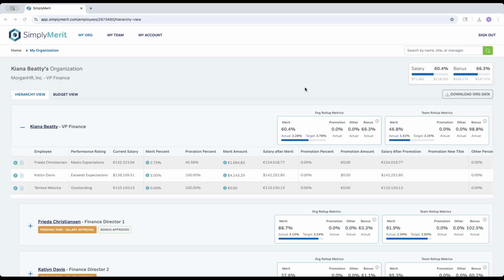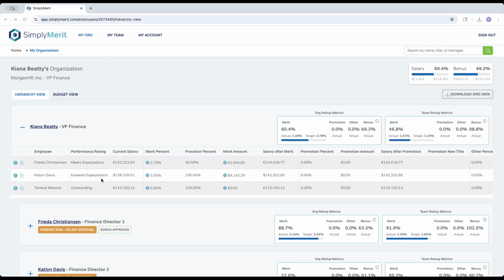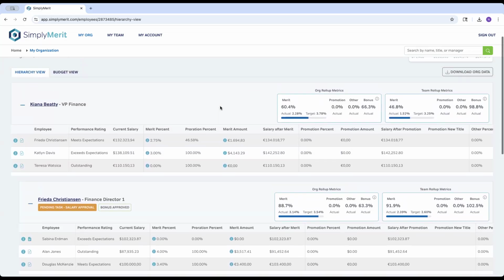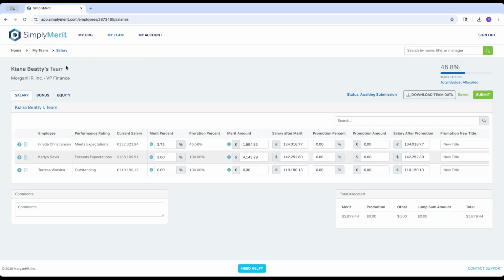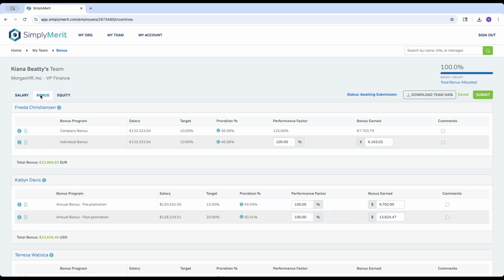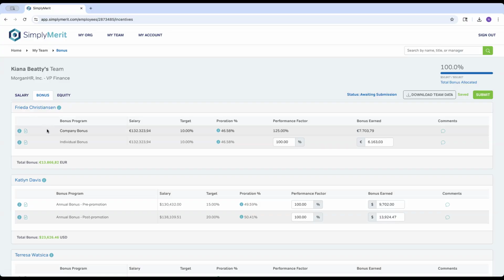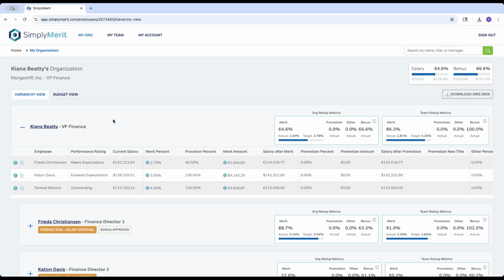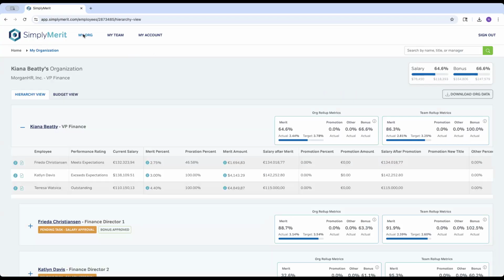SimplyMerit Manager’s Demo 2 2 26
Quick overview featuring ease of use for your managers.